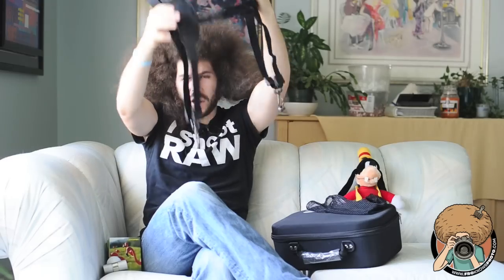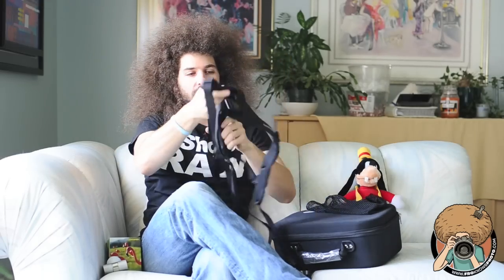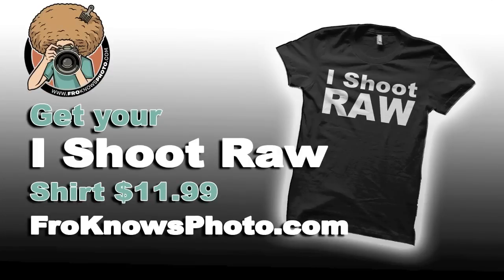Photography Gear Preview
Mr Miouwgee makes a rare appearance as well.

In this video you will see that I have four photography related toys to play with.  Over the next few weeks I will be doing full on tests and reviews of the gear in the video and reporting back the findings to you.

There is the Lens Baby composer, BLUE SnowFlake, BlackRapid Double Strap and the Steadcam Merlin!!!

I hope none of them smell like "don't buy it"